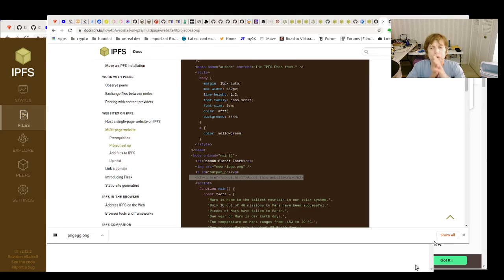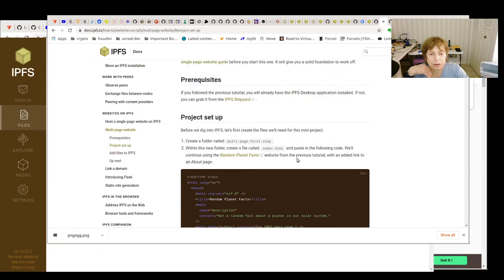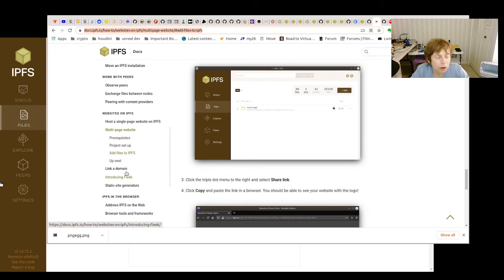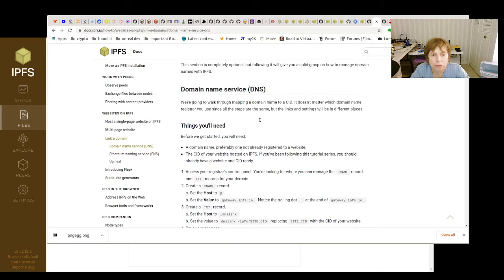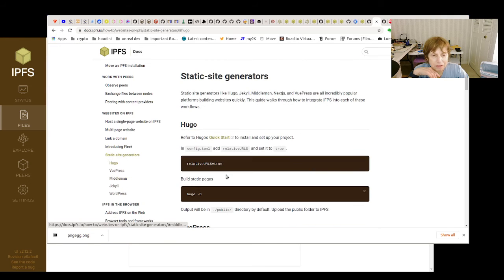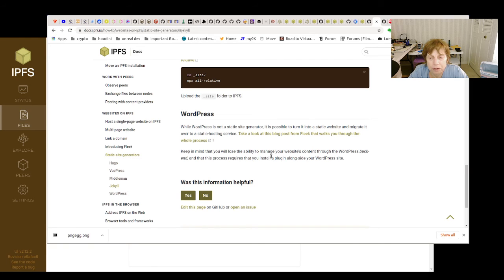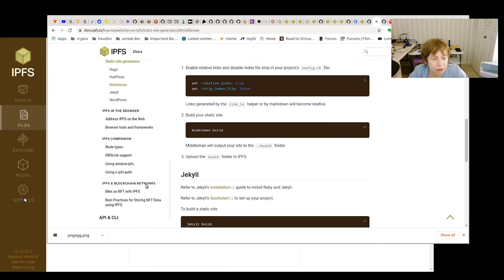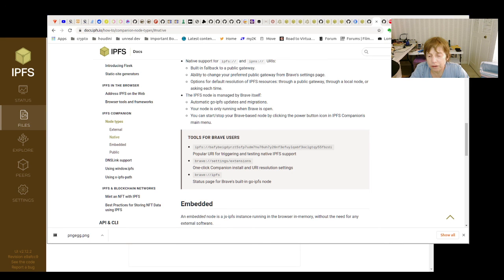Multipage Websites and Other Options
In this video we demonstrate a multipage website and talk about some other options available.